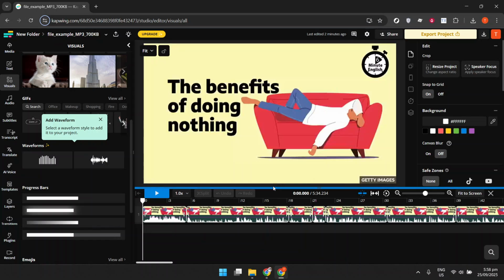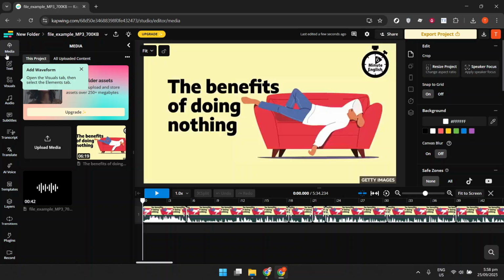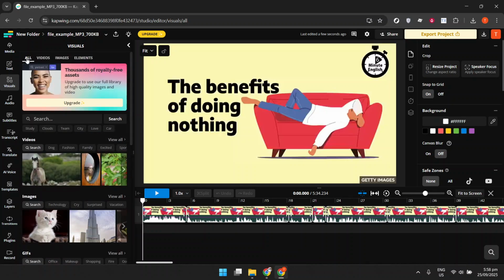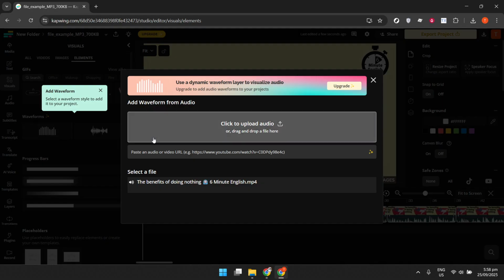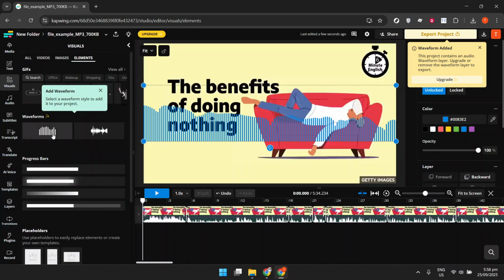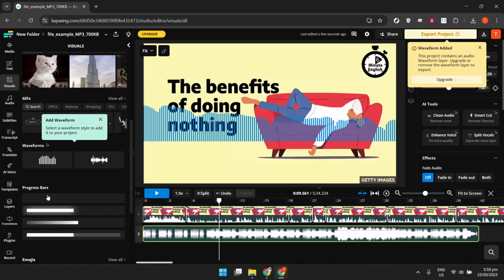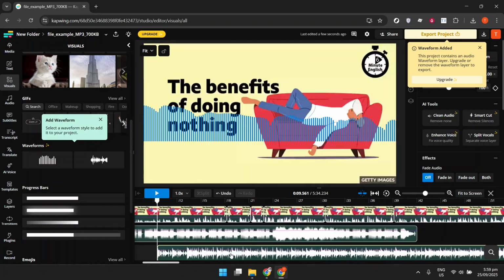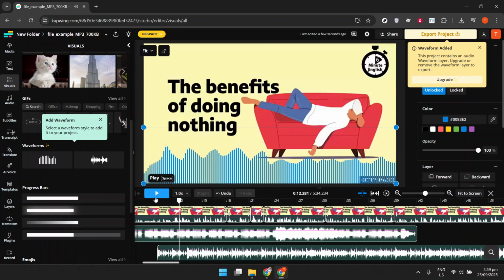How to Add Audio Wave Kapwing [2026 Full Guide]